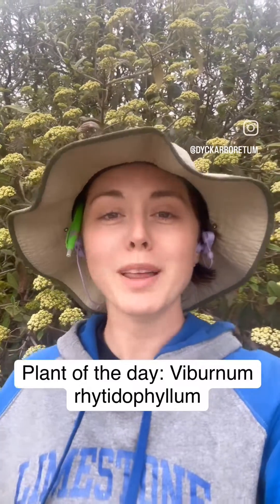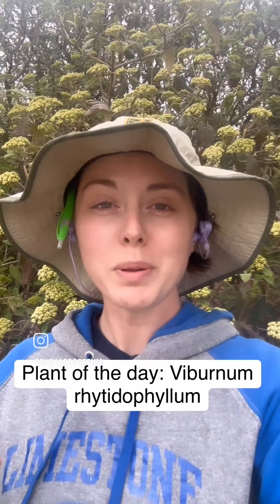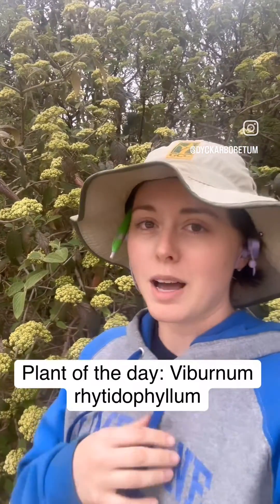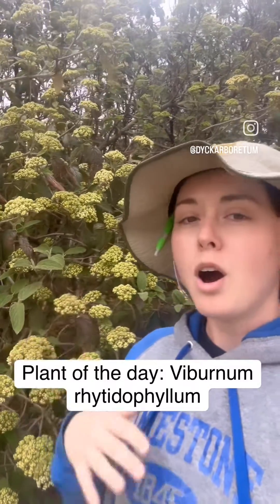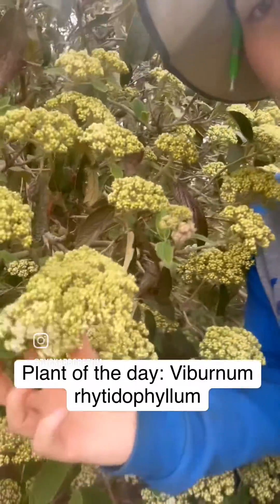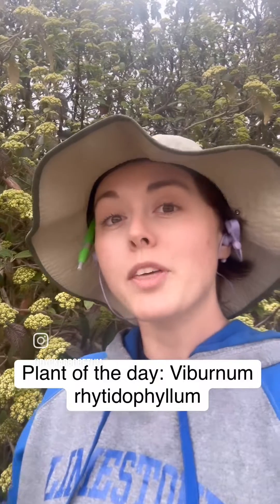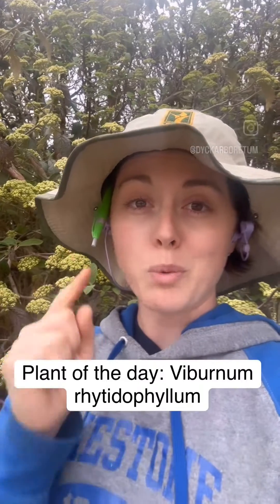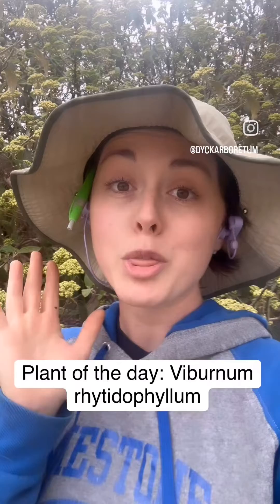Plant of the Day - Viburnum rhytidophyllum or Leather leaf viburnum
Join our Grounds Manager/Horticulturist Katie to learn about the native and adaptable plants you can find at our FloraKansas Native Plant Days event each spring (last full weekend in April) and fall (weekend following Labor Day)!